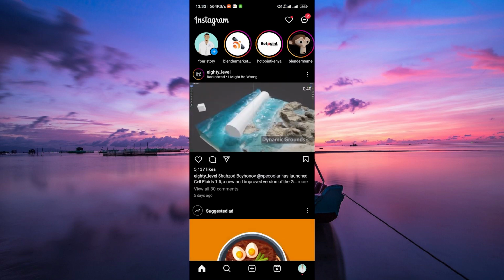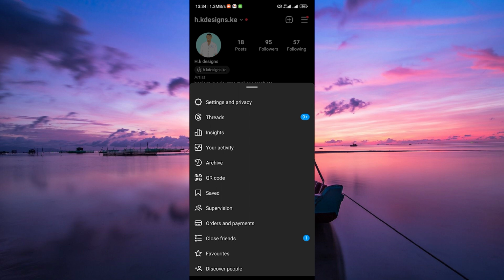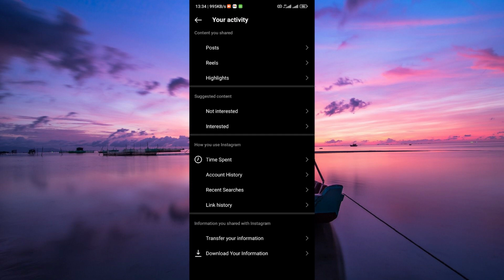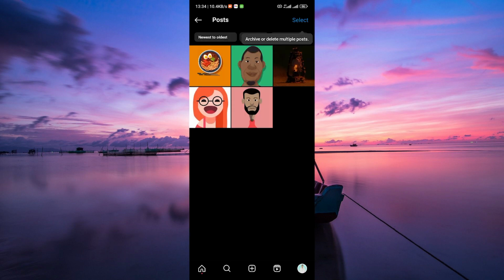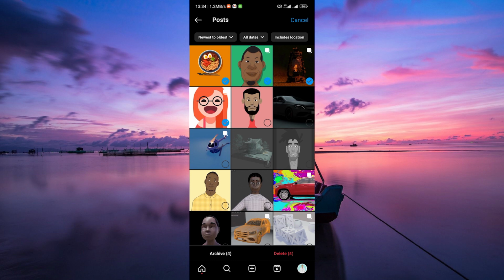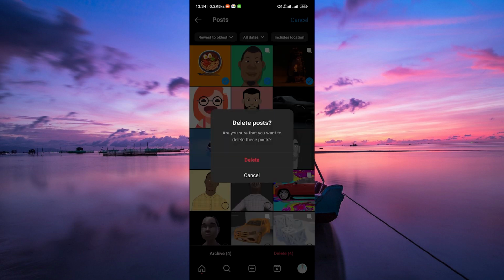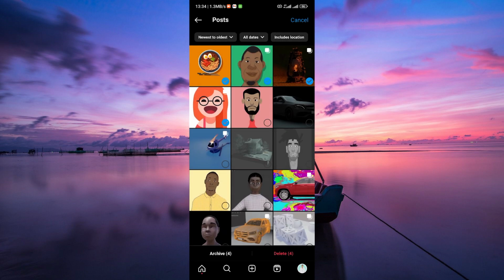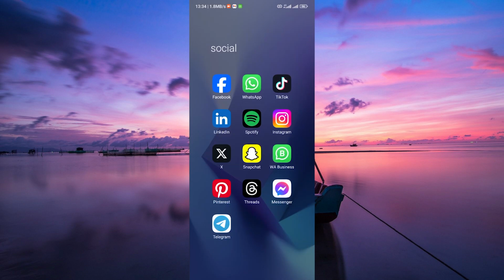How To Bulk Delete Instagram Posts (2025) - Easy Fix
In this video, we will explain to you about: How To Bulk Delete Instagram Posts (2025) - Easy Fix